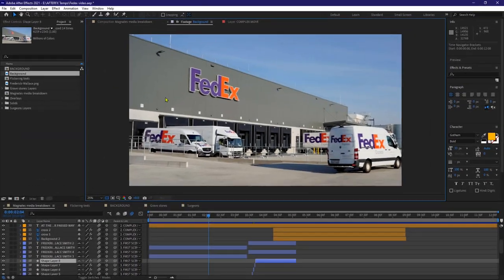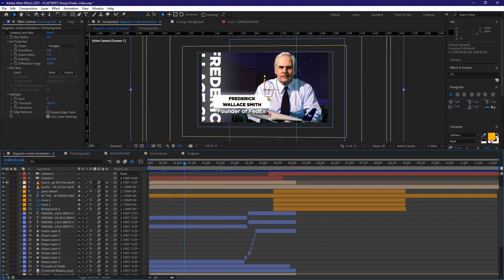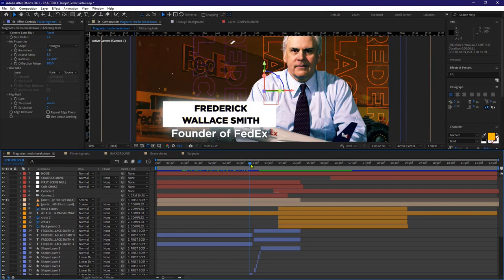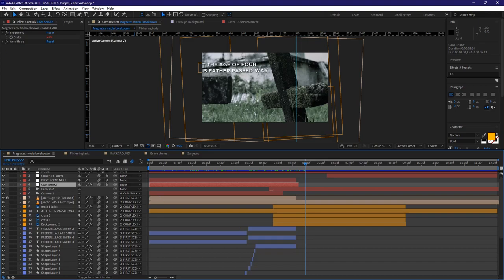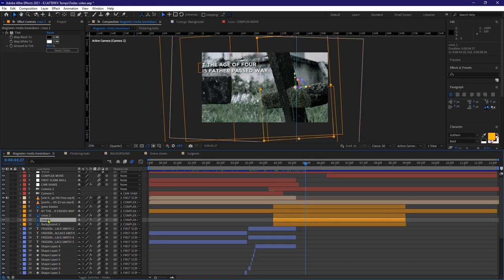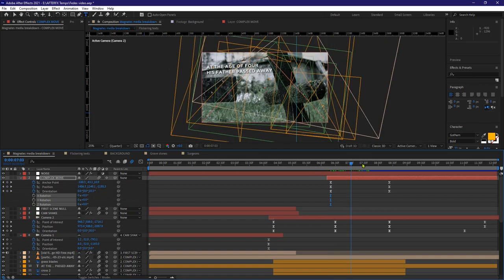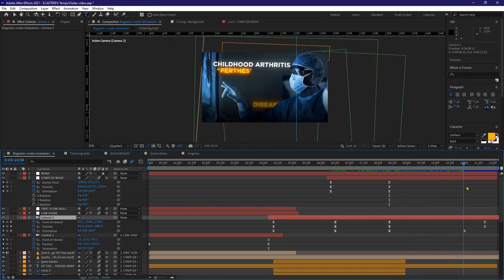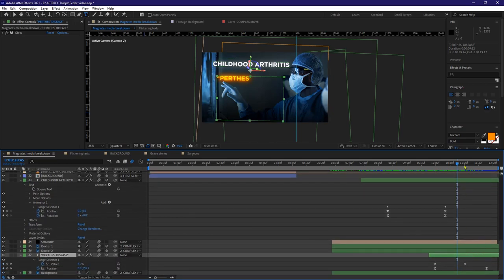MagnatesMedia - 3D Camera Edit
In this Video, I'm gonna breakdown a 3D camera Scene from @MagnatesMedia video about Frederick Wallace Smith (Founder of FedEx) YouTube channel.

METADATA:
High Retention videos editing @MagnatesMedia
How to edit like magnatesmedia
Viral Video editing like magnatesmedia
How to edit for magnatesmedia
The Ultimate guide to documentary editing like @magnatesmedia

CHAPTERS
00:00 Intro
00:06 Clip Sample
00:18 Breakdown process
00:25 Breakdown Scene I
00:30 Breakdown Scene II
00:34 Breakdown Scene III
09:24 My Final Edit

MY WORKSTATION
Monitor: Dell P2418HT 1920X1080 60Hz (Touch Screen)
Laptop: HP Laptop 17-bs0xx
Processor: Core i7-7500U 4 Cores @2.7GHz
Memory: 8 GB x2 @2133MHz [16 GB]
GPU: Intel HD Graphics 620 – VRAM 128 MB
Mouse: Logitech MX Master 2S
Audio: Lenovo HD200 Headphones
Microphone: Fifine K678 Podcast Mic.

SOFTWARE:
Audio: Adobe Audition CC 2021
Graphics: Adobe Photoshop & Illustrator CC 2021
Video: Adobe After Effects, Premiere Pro & Media Encoder CC 2021
Screen recording: Camtasia recorder, 2021
Script writing: Microsoft Word, 2019
Operating System: Windows 11 Pro